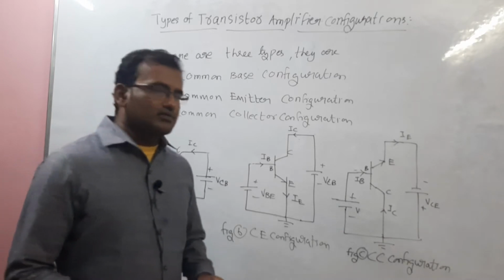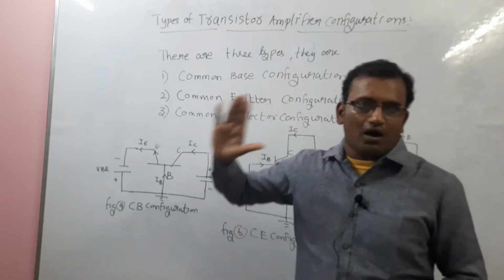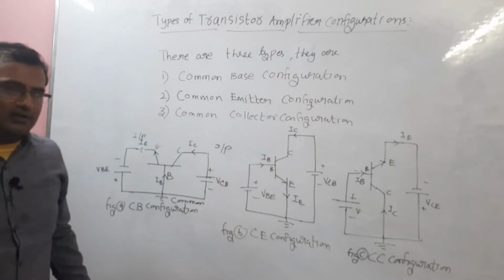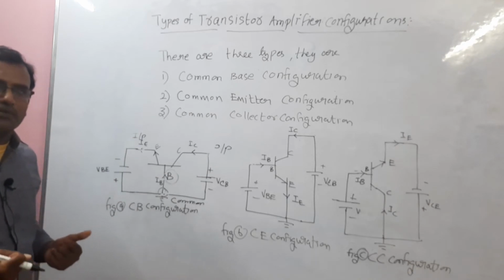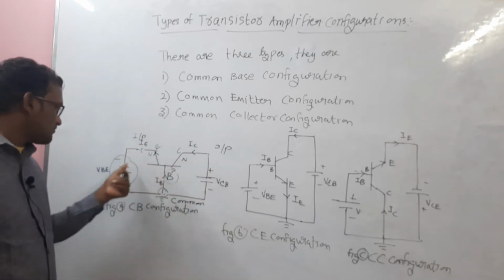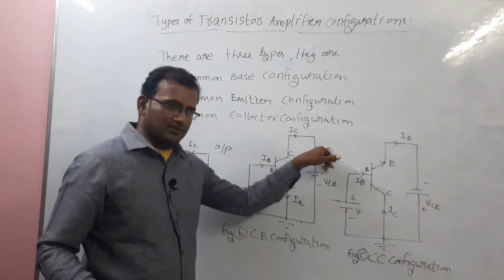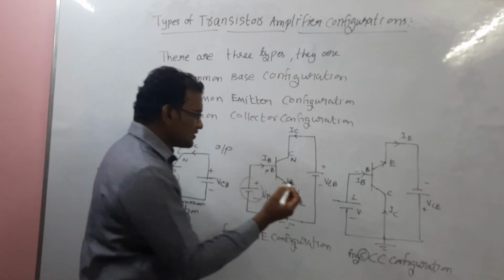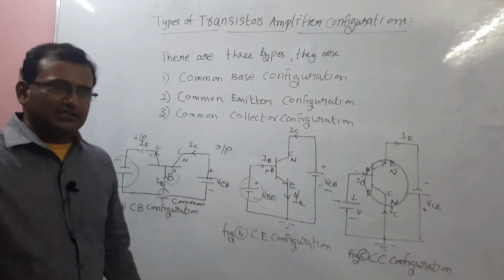Types of Transistor Amplifier Configuration